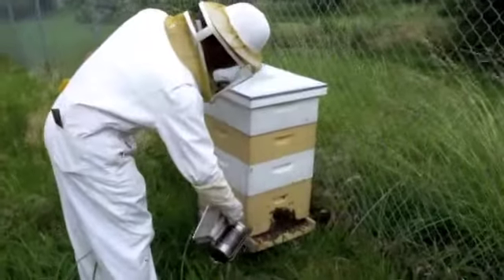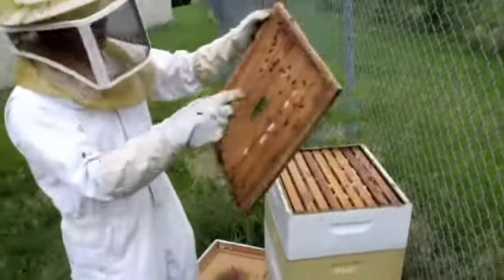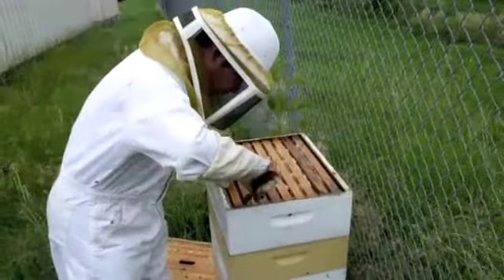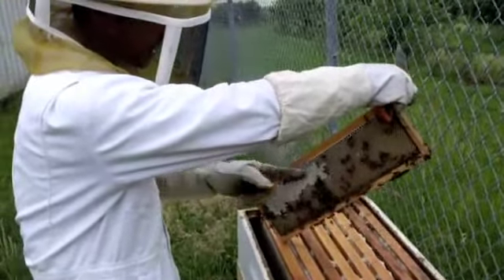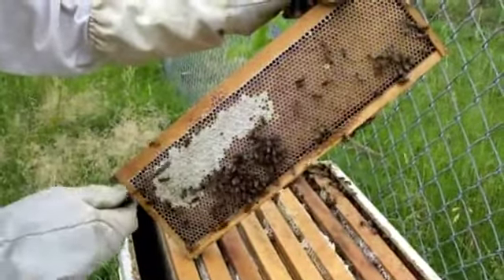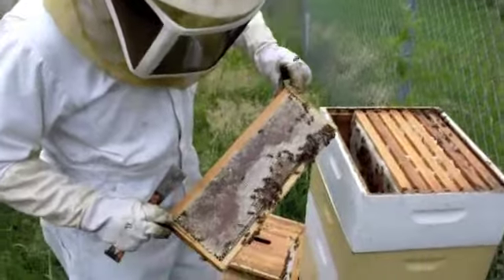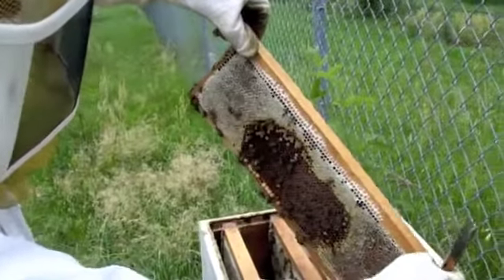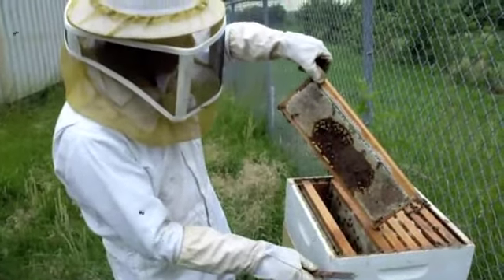Bee Man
Assistant Professor Yong Parks at the University of Arkansas at Pine Bluff shows us around one of the hives on campus. May 31, 2013. (Special to The Commercial/William Harvey)

Article from The Pine Bluff Commercial newspaper is here (subscription required)